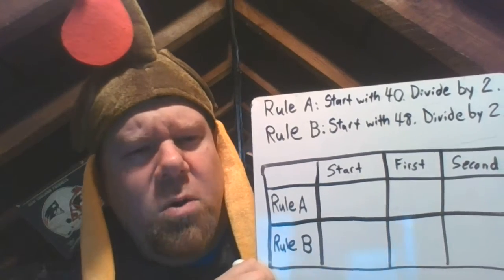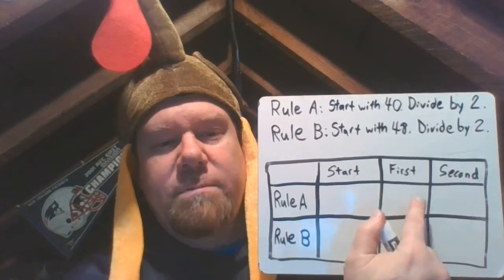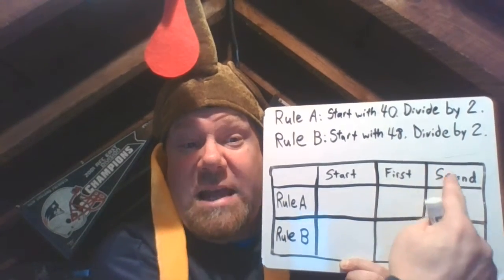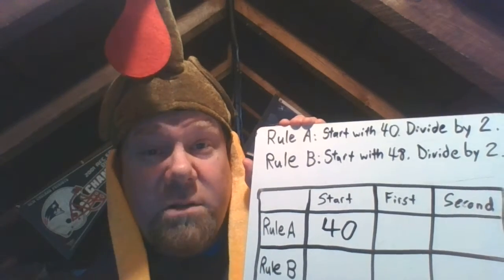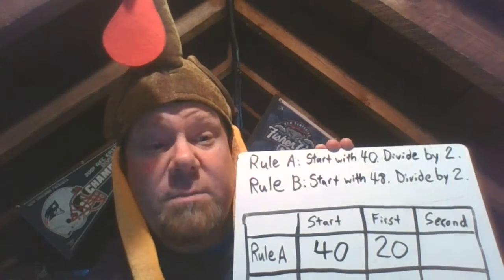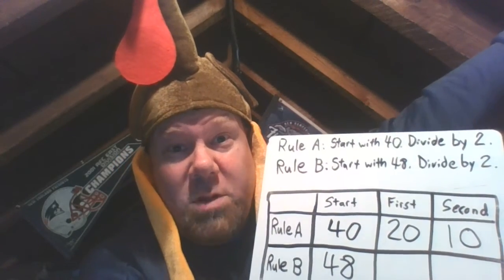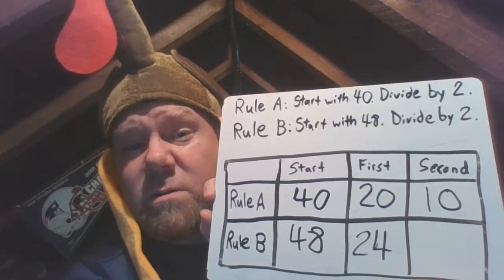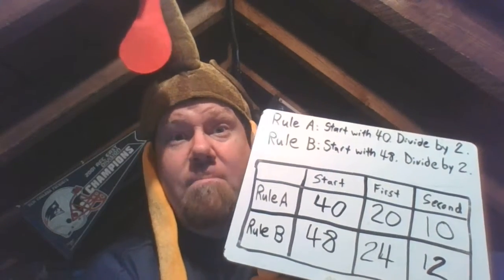Envisions Math Lesson 8 6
This is our remote learning lesson for Envisions Math 8.6.